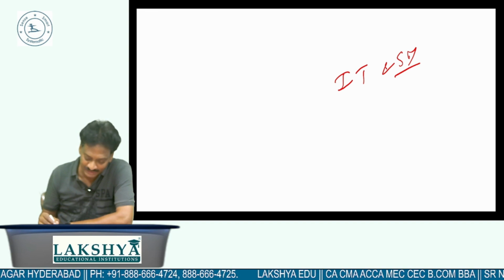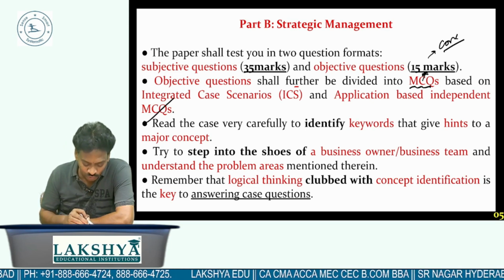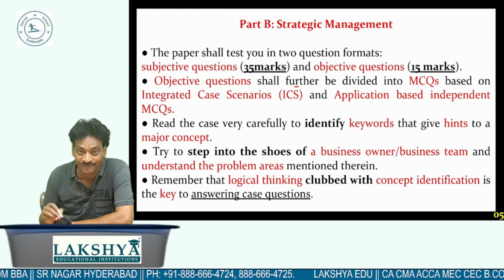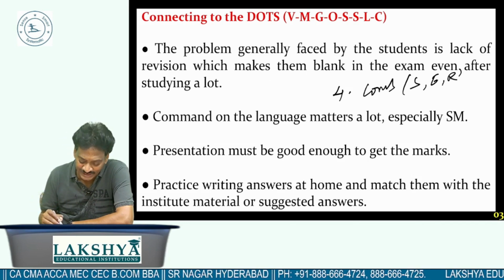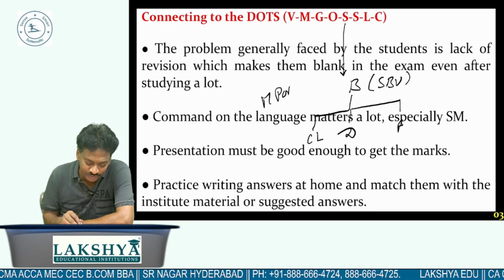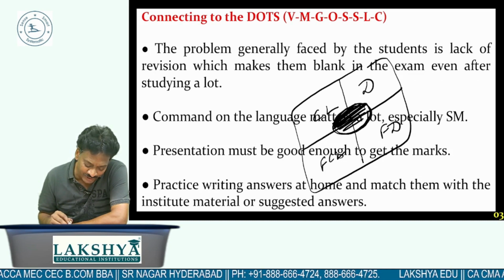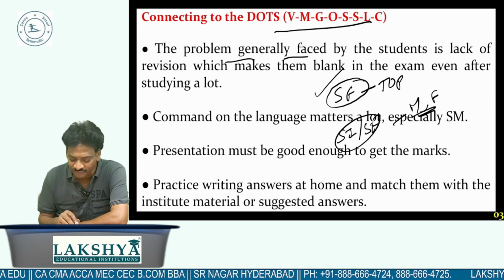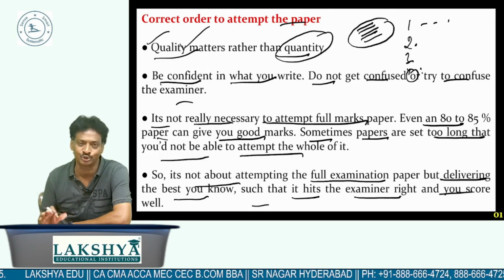CA INTER || SM || ONE DAY PREPERATION STRATEGY || BY SM MURALI SIR